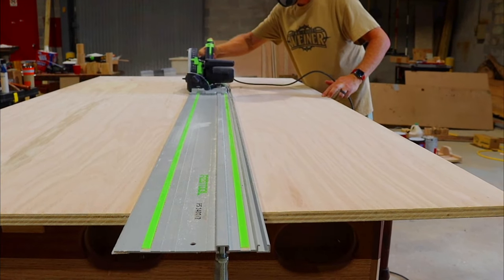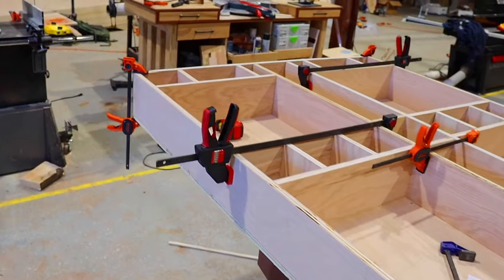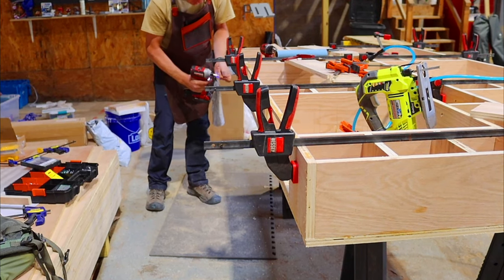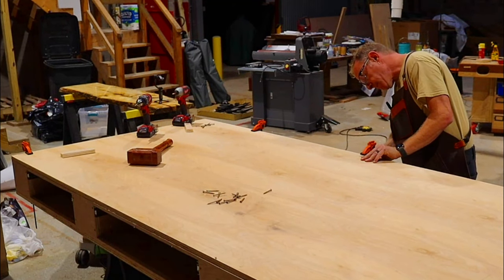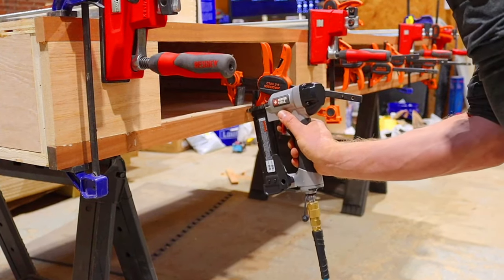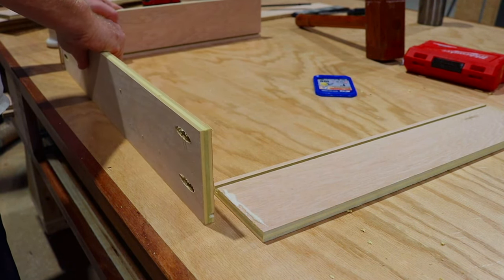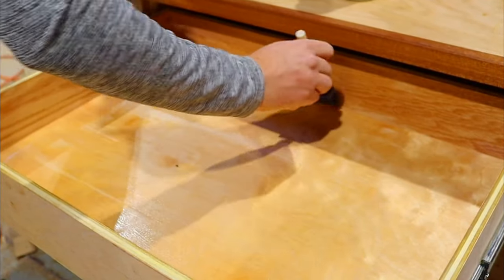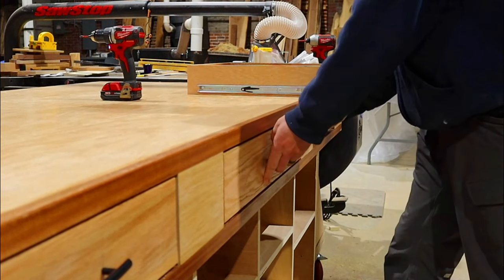How To Build A Torsion Box Top Workbench with Storage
A torsion box top workbench is essential to any workshop where square and accuracy are key. Having a flat surface to work on is paramount. In this video, I show how I made a torsion box top workbench and outfield table with storage. The top is made from all plywood with a hardwood surround and the base can be anything you like. I will cover the base for this table in another video. Plans will be available soon!

Get in your shop and build beautiful things!